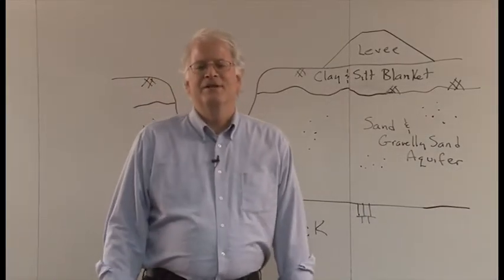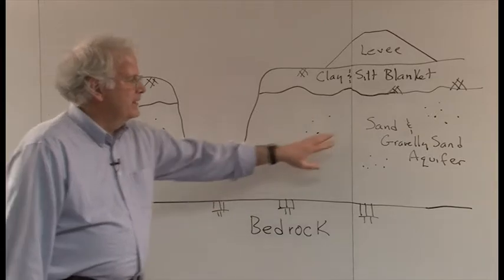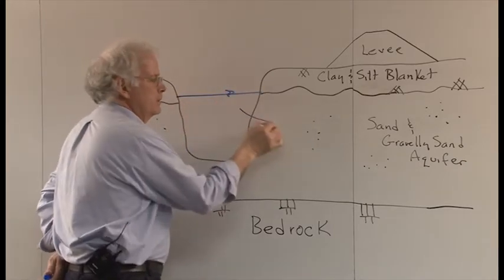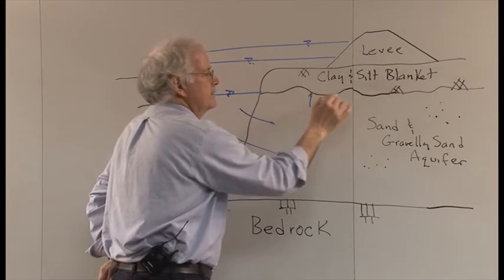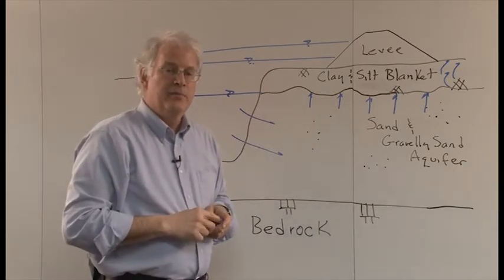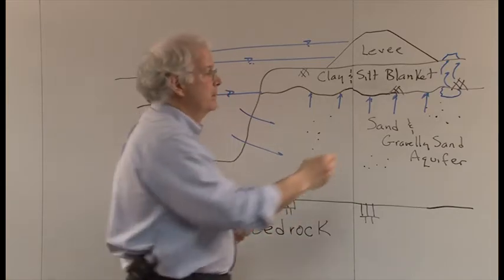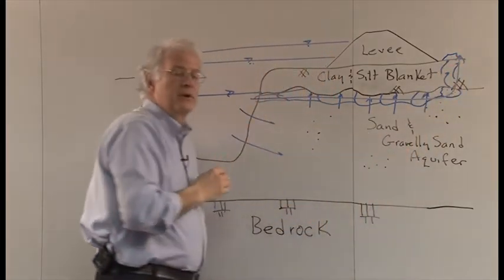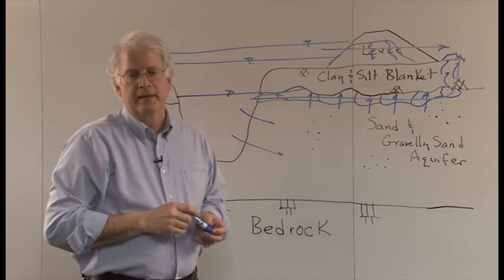Corps Concepts: What's Underseepage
St. Louis District, U.S. Army Corps of Engineers, Pat Conroy explains underseepage. Because of the added pressure from high water on the river side of the levee, water moves through the sand aquifer and begins to surface through the clay top soil. When underseepage goes on unchecked, the water can start to carry away material from below the levee, leaving empty spaces and undermining the levee. If underseepage continues long enough, it can cause the levee to subside or create a direct path for water to flow under the levee.